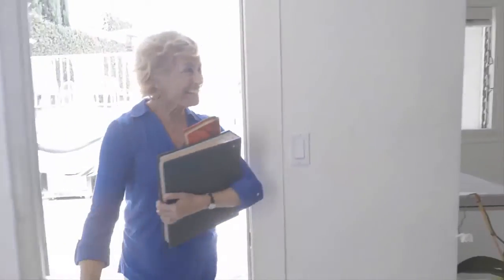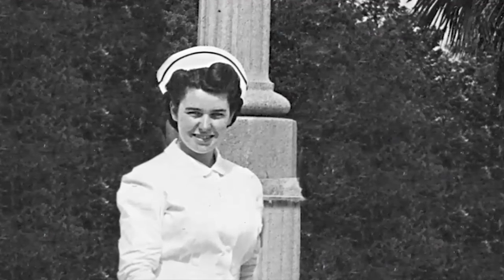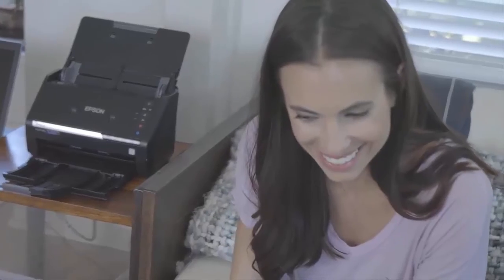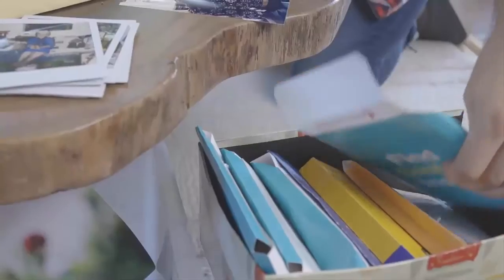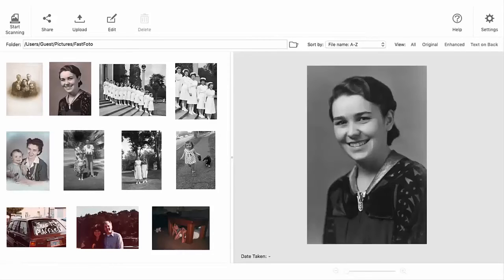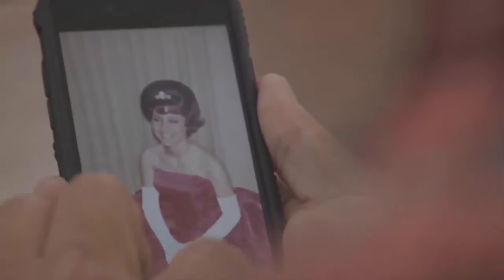⭐🖨️7 Best Scanners Wireless High-Speed Photo with Touch Screen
7.Canon CanoScan Lide 300 Scanner
6.Epson Perfection V39 Color Photo & Document Scanner
5.Plustek Photo Scanner - ephoto Z300, Scan 4x6 Photo in 2sec
4.Doxie Go SE Wi-Fi - The Smarter Wi-Fi Scanner
3.Canon ImageFORMULA R40 Office Document Scanner For PC and Mac
2.Fujitsu ScanSnap iX1500 Color Duplex Document Scanner with Touch Screen
1.Epson FastFoto FF-680W Wireless High-Speed Photo and Document Scanning System